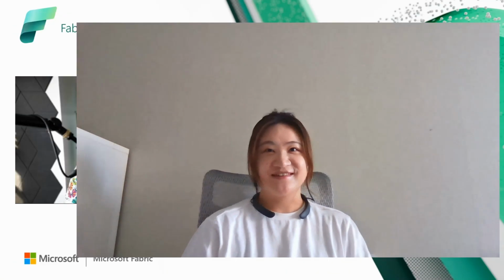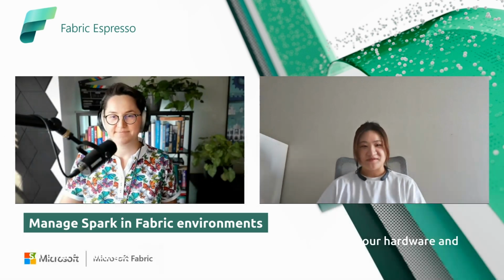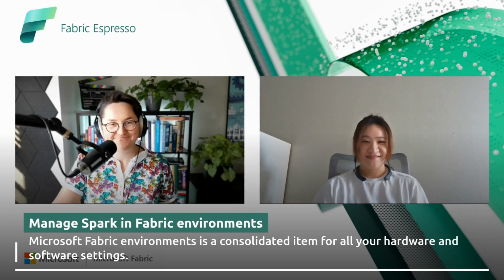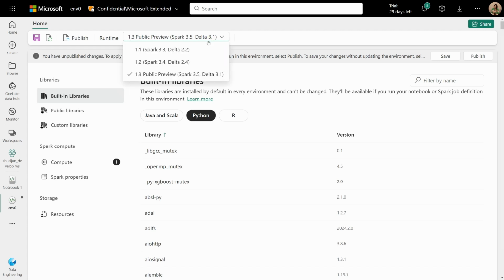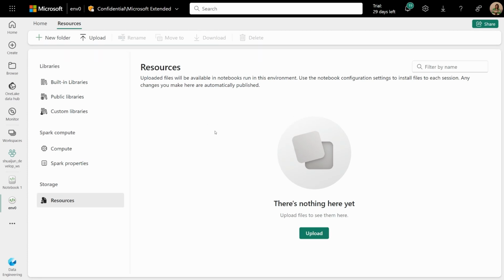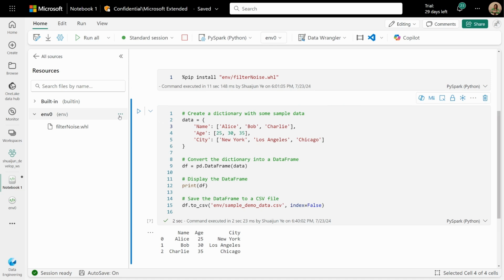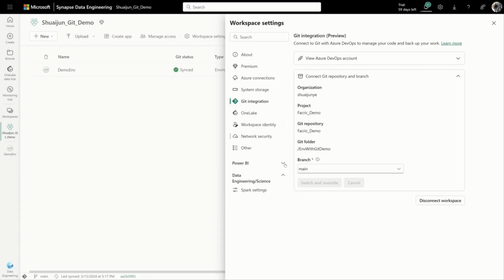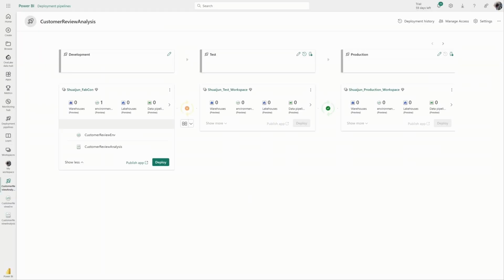Microsoft Fabric environment - A consolidated item for all your hardware and software settings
The environment serves as a comprehensive container for both your hardware and software settings within Spark. Within this unified interface, you have the ability to select the desired Spark runtime, install libraries, and configure Spark compute settings and properties. It simplifies the process of managing, maintaining, and sharing these configurations. Environment is now generally available and ready for production workloads.

🎙 Meet the Speakers:

👤 Guest Expert:  Shuaijun Ye | Fabric Data Engineering